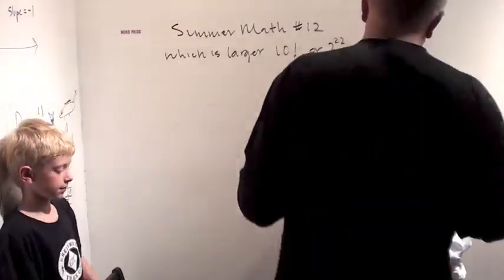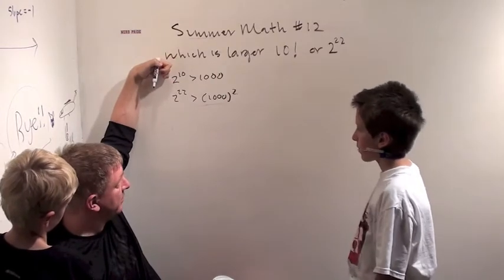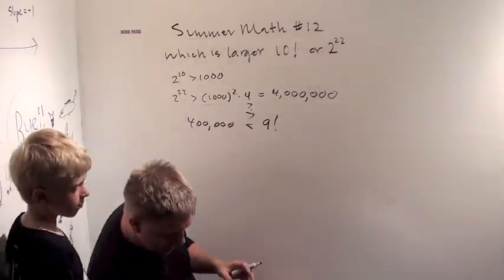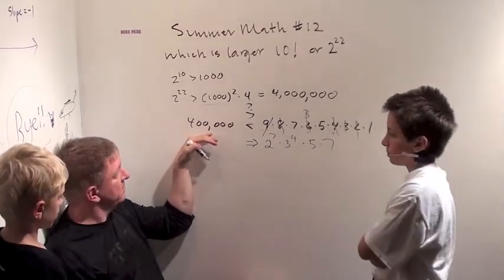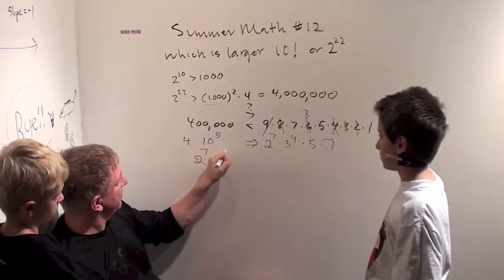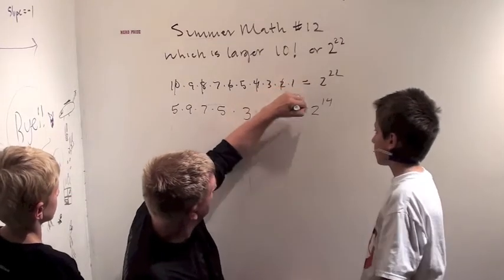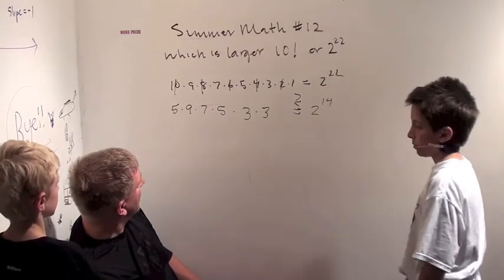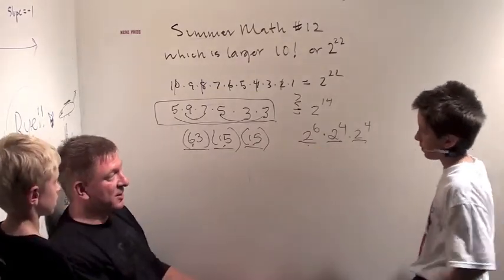SummerMath12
Fun number comparison problem that Evelyn Lamb posted on Twitter yesterday.